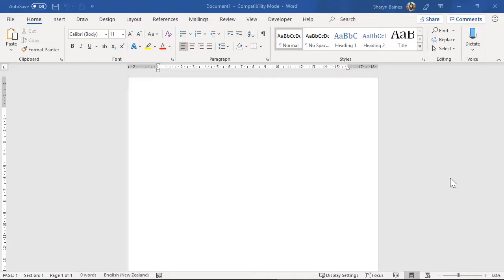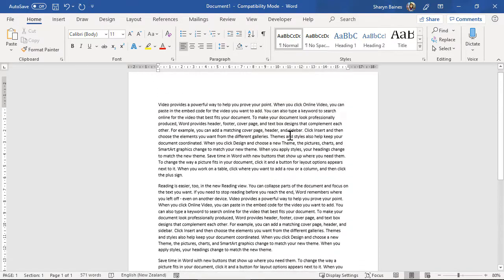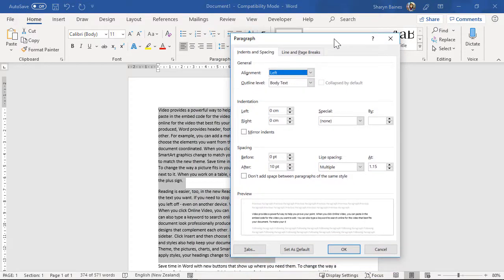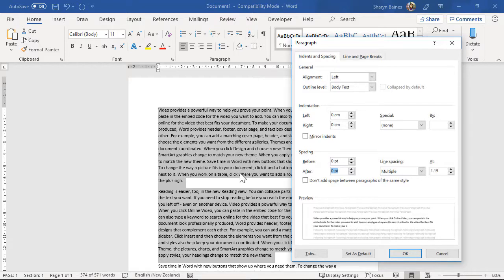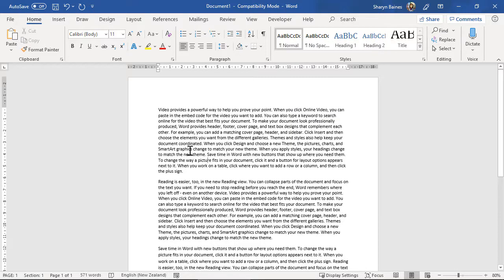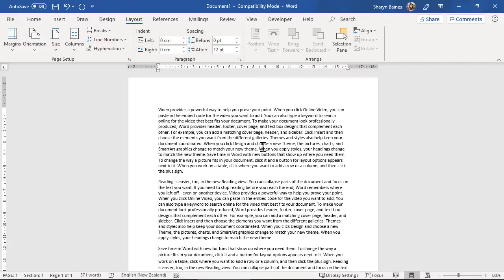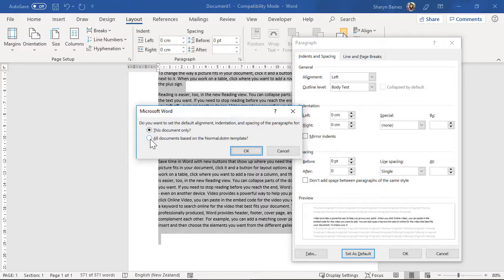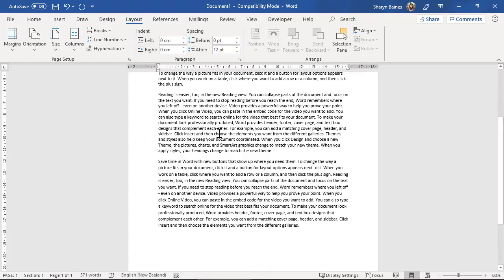How to change line and paragraph spacing in Word (back to single spacing!) UPDATED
Learn how to change the default paragraph and line spacing back to single line spacing with no spacing between paragraphs.

In this video I’ll show you exactly how to remove problem spacing and set the line and paragraph settings as you want them in your document.

I’ll also guide you in how to adjust your default settings so that all new documents retain your required spacing settings.

🔔 Become a Excel at Work Insider (100% free) to access more in-depth tutorials, bonus trainings, and regular updates

❤ VERSION FRIENDLY ❤
Try this with Word 2010, Word 2013, Word 2016, Word 2019 and Word for Office 365.
Sharyn’s using the desktop version of Word for Office 365 as part of the Office 365 Business Premium subscription.